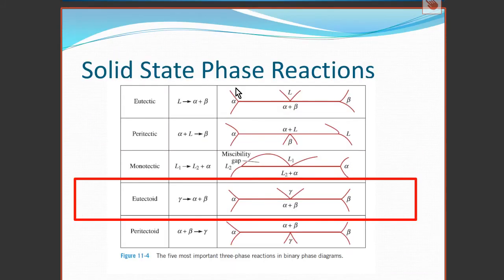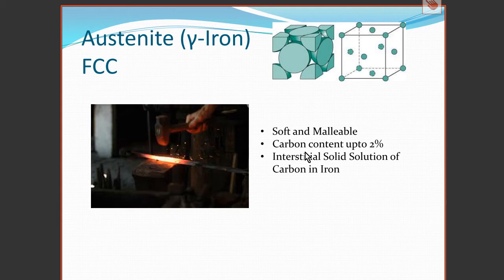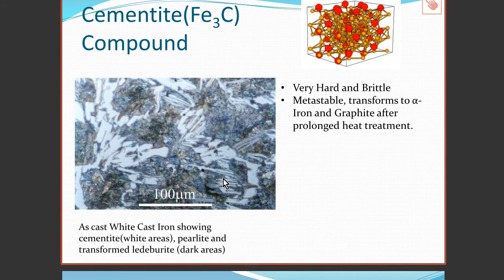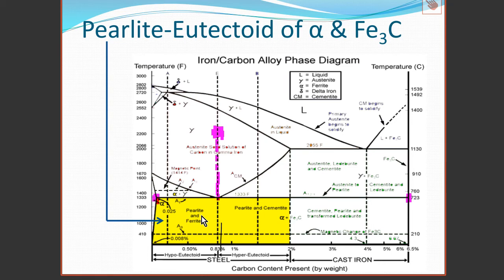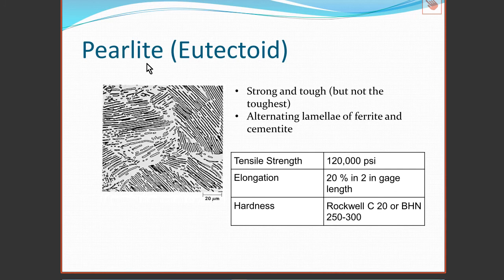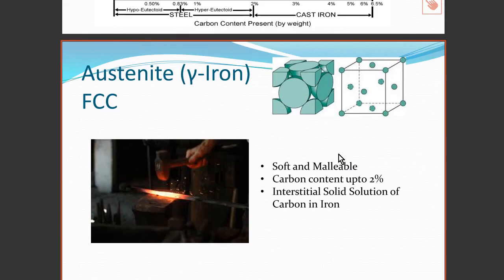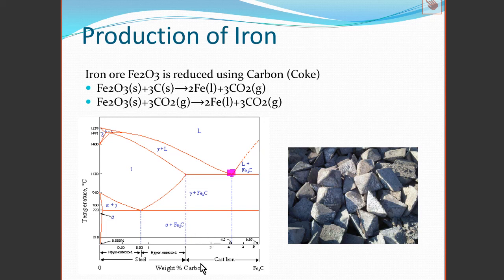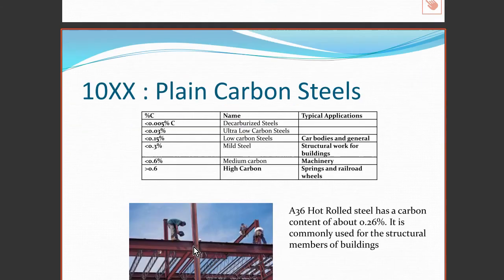GE 151 Learning Unit 10a: Ferrous Alloys